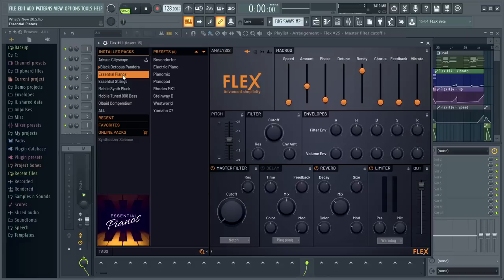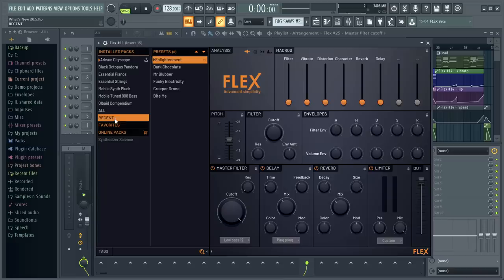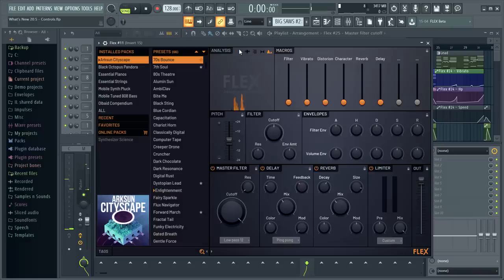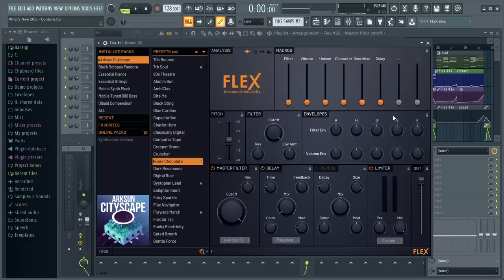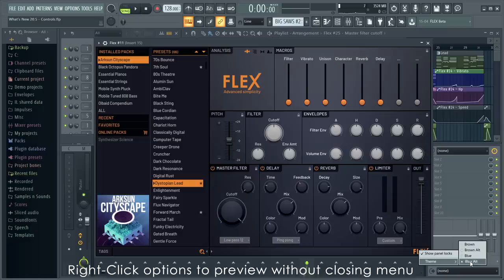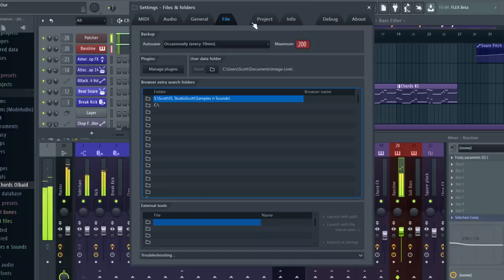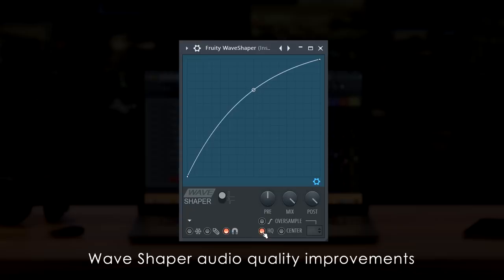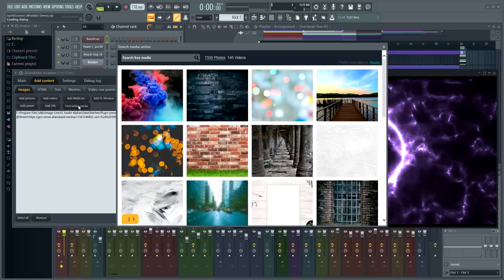FL STUDIO 20.5 | What's New?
FL STUDIO 20.5 introducing FLEX, a free plugin included with all editions. Enjoy your Lifetime Free Updates

00:01 - Greetings
00:10 - FLEX
00:15 - FLEX hype reel
01:15 - FLEX tutorial
07:41 - What else is new?
07:44 - Browser
07:57 - FL Studio Performance monitor tool
08:16 - Patcher performance monitor tool
08:34 - General settings default project templates
08:40 - Reset warning dialogs
08:48 - File settings backups increased
08:56 - Soundfonts auto-load in DirectWave
09:05 - macOS use FL Studio as a VST / AU in other hosts
09:20 - Edison denoise now works on macOS
09:25 - Fruity Blood Overdrive 64 Bit native plugin + vectorial GUI
09:37 - Wave Traveller updated vectorial GUI + macOS
09:45 - Fruity Scratcher updated vectorial GUI + macOS
10:01 - Wave Shaper audio quality upgrades
10:19 - Harmless Olbaid free library x 120 presets
10:30 - Sytrus Olbaid free library x 151 presets
10:51 - ZGameEditor Visualizer updates
11:55 - Outro ... enjoy your Lifetime Free Updates